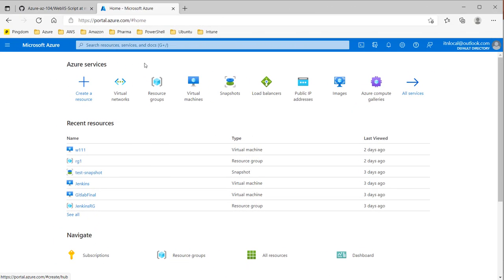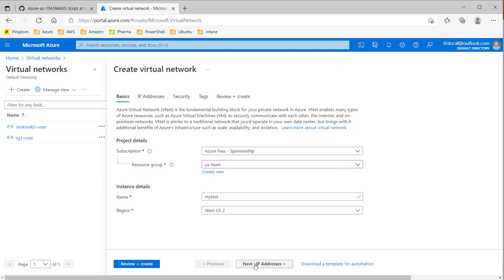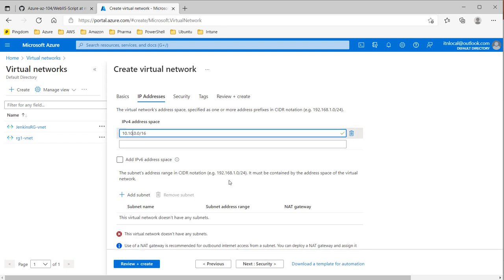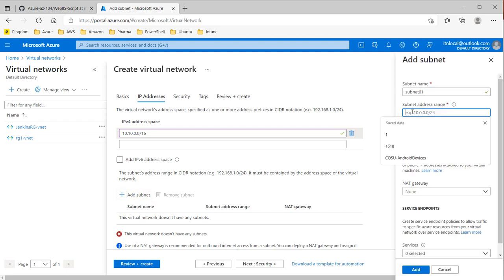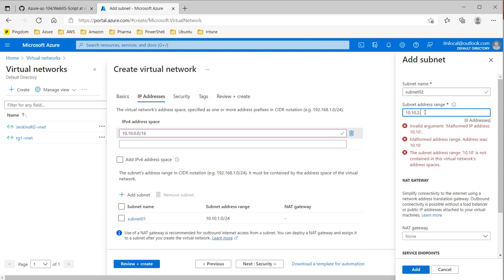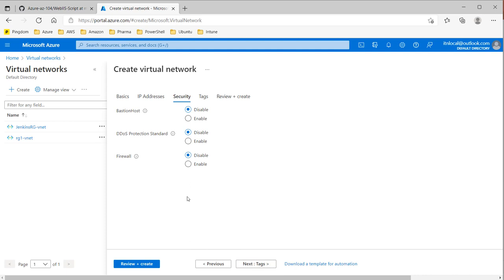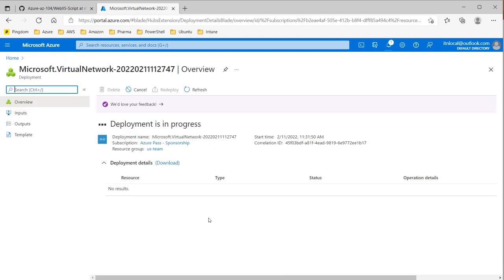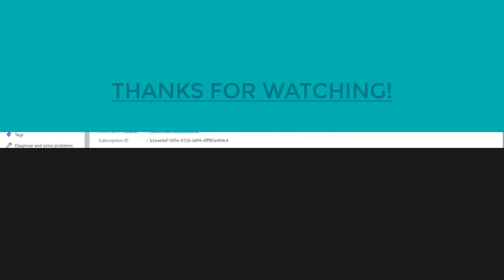Azure Labs | Create Virtual Network | Azure Tutorials | OneMinuteLab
In this lab I'm going to show you how we can create virtual network in Azure portal step by step in very easy way.